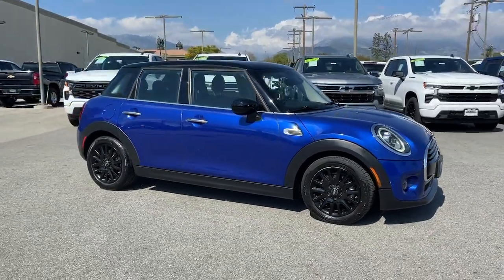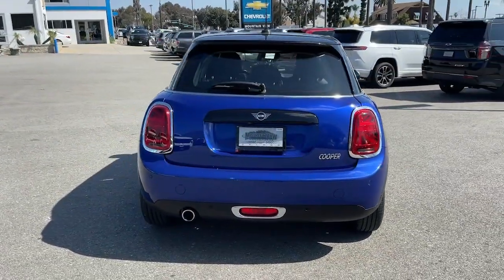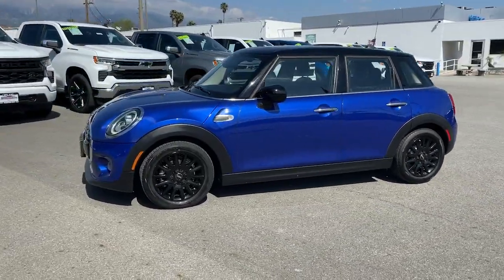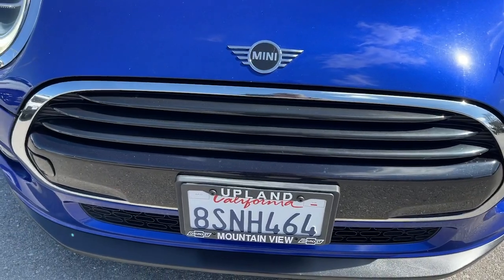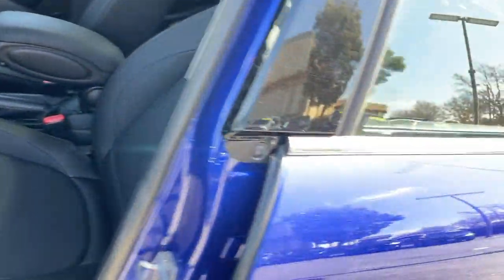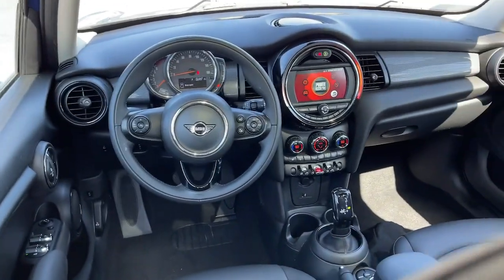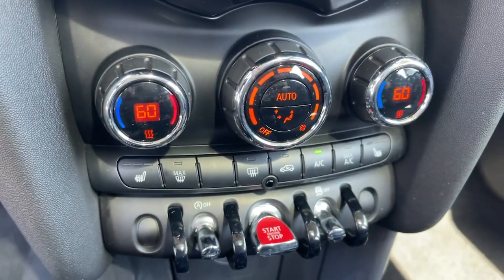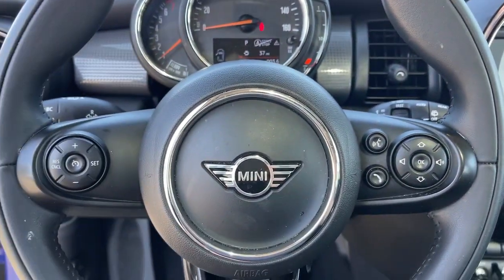2020 MINI Hardtop_4_Door Ontario, Los Angeles, Fontana, Glendora, Chino, CA 41053A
Blue Metallic Used 2020 MINI Hardtop_4_Door Oxford Edition

FRESH OIL CHANGE FACTORY WARRANTY REMAINING LOCAL TRADE FINANCING AVAILABLE NEW FACTORY WARRANTY ABS brakes Alloy wheels Electronic Stability Control Emergency communication system Front dual zone A/C Heated door mirrors Illuminated entry Low tire pressure warning Remote keyless entry Traction control.4D HatchbackCARFAX One-Owner. Blue Metallic Oxford Edition FWD Steptronic Automatic 1.5L 12V TwinPower Turbo28/36 City/Highway MPG 28/36 City/Highway MPG